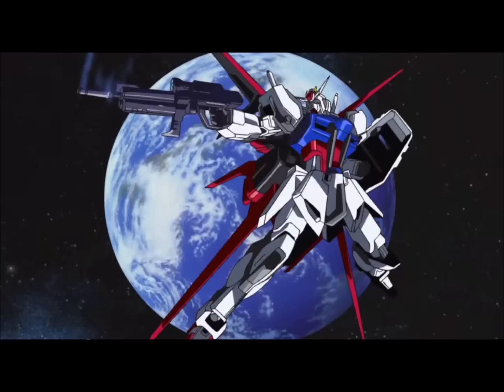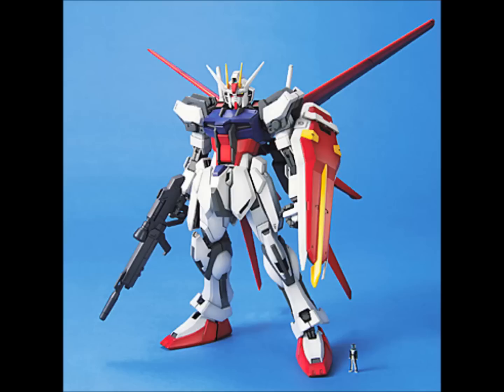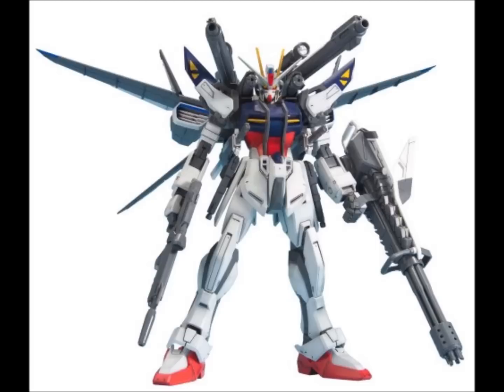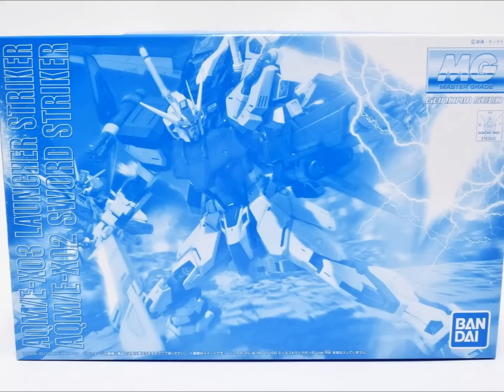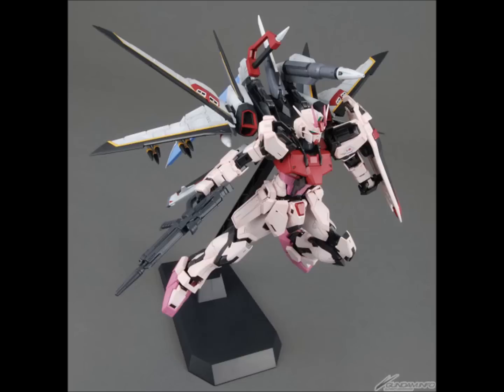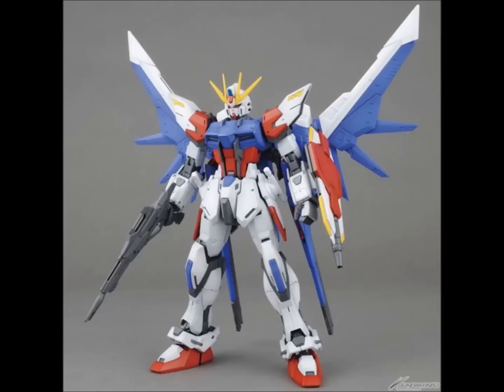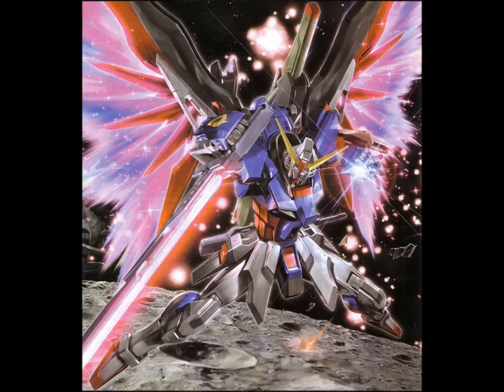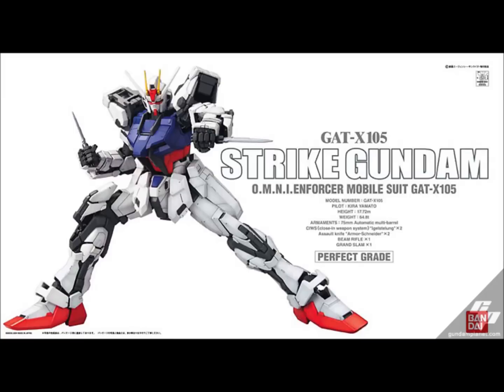Gunpla Breakdown Strike Part 2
Part 2 of a series collaboration with 2ndSndWve, part 1 is on his channel